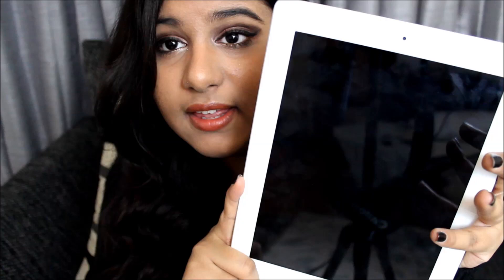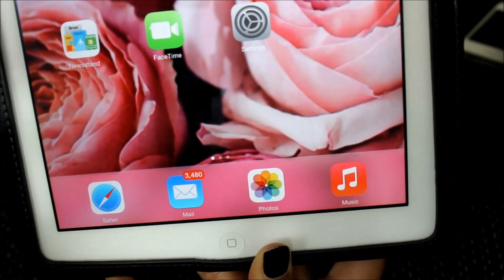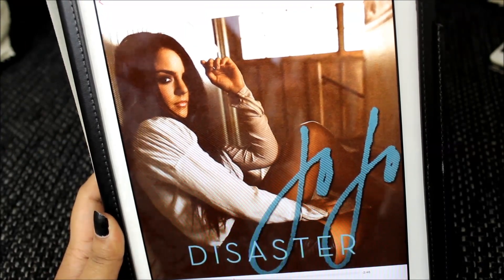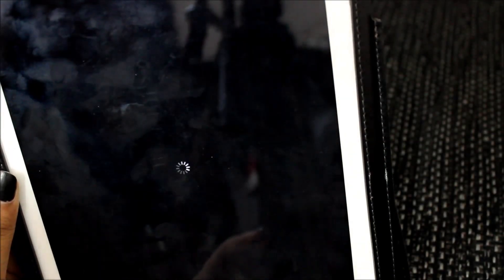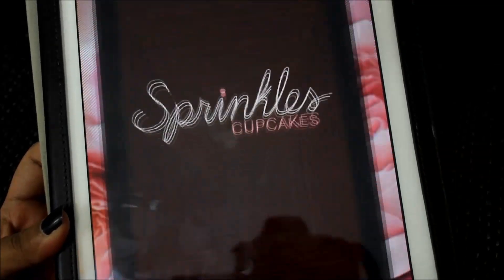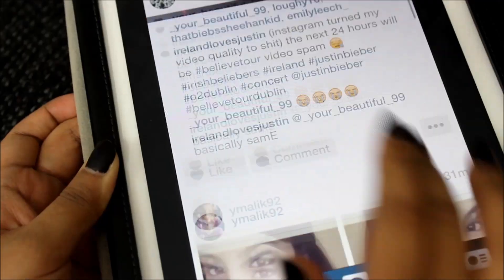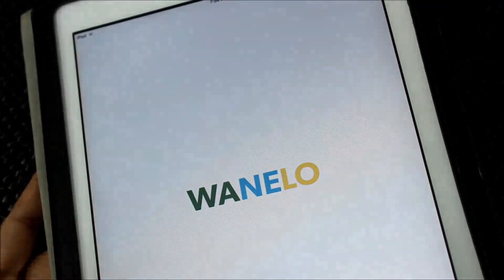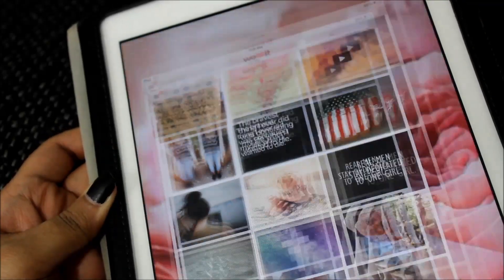What's on my iPad?! 2014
♥ - - - - - - Open Down Here For More Info. - - - - - - «

I hope you guys enjoyed the video. I'm sorry for it being so dark, I'll figure out a better place to film so the lighting hits right next time :)
Let me know if you want me to do a 'What's on my iPhone' video!

xoxo Aleeza

- - - - - - - In Video Tags - - - - - - -
what's on my ipad, what's on my ipad mini, whats on my iphone,